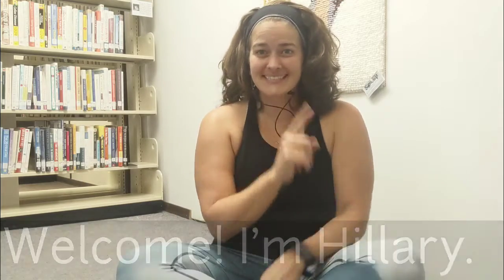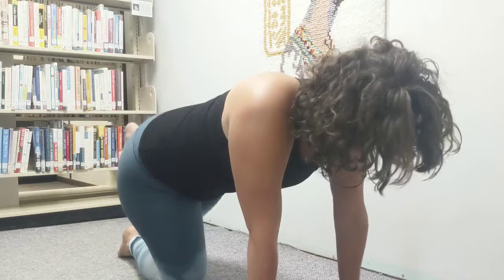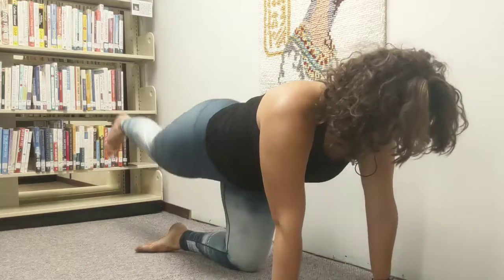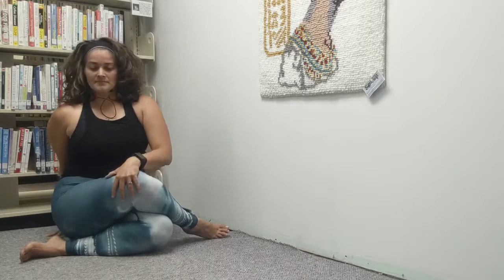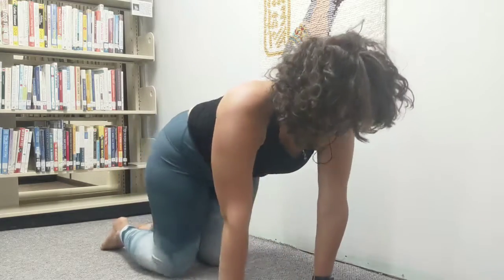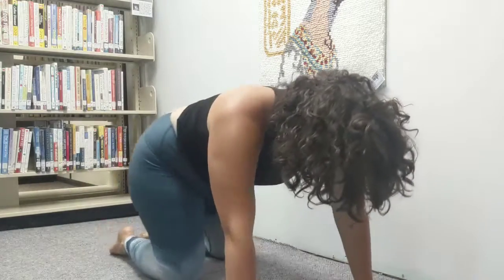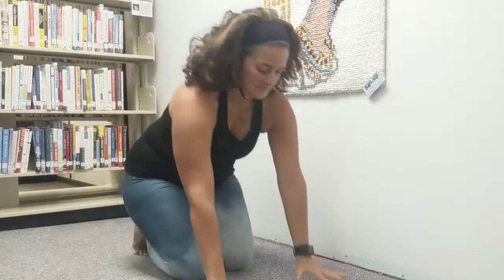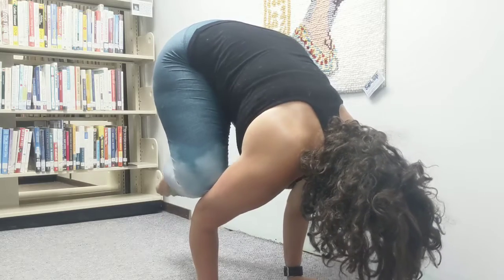Hip Flow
Flow for stretching your hips.